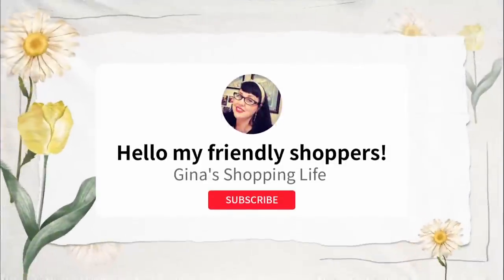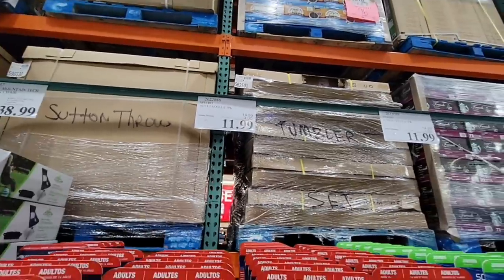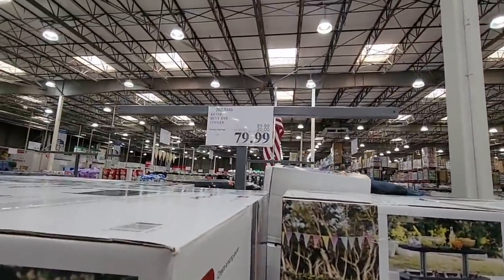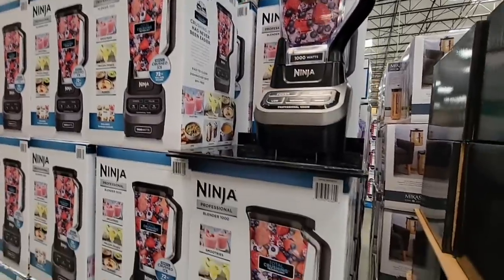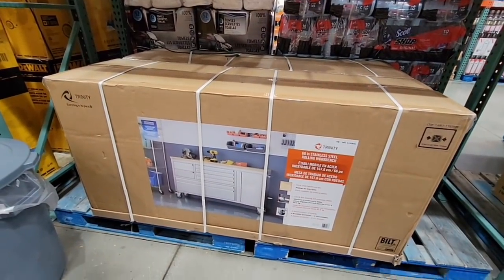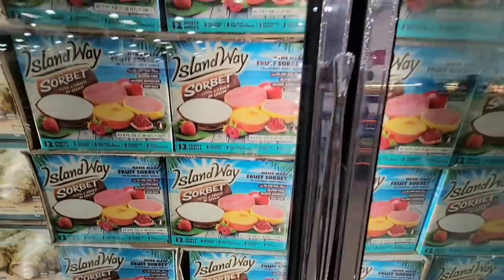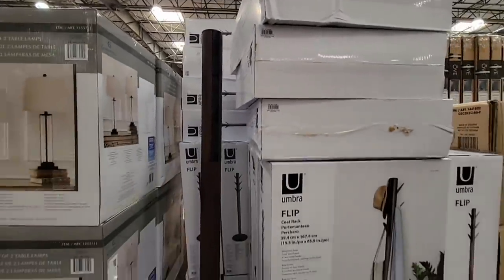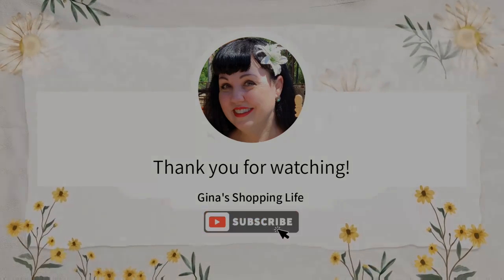🔥HOT BUYS are BACK at COSTCO! 🔥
Today are shopping at Costco for the COSTCO HOT BUYS going on from May 7 to May 15th!